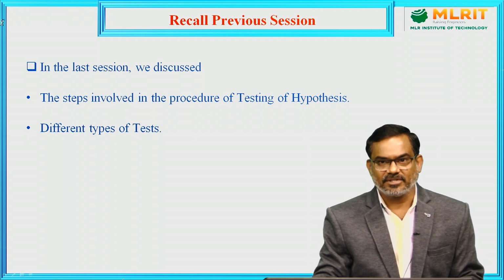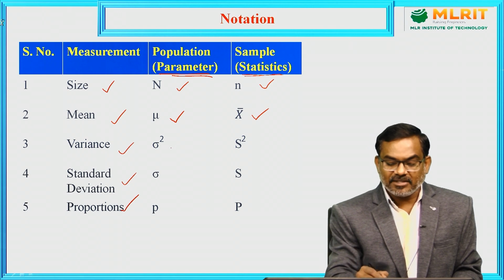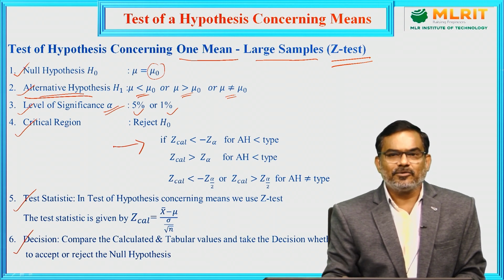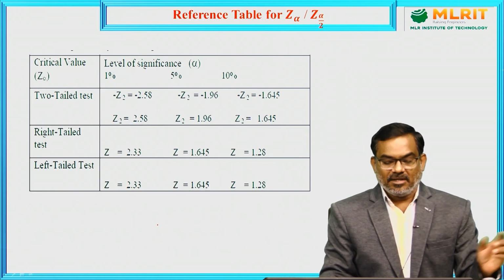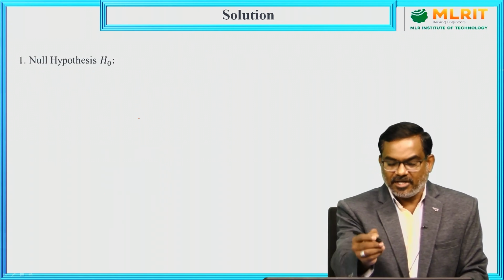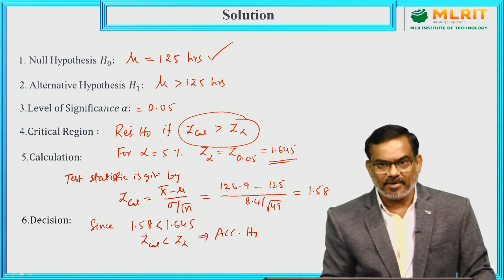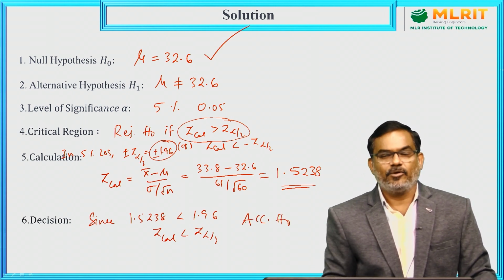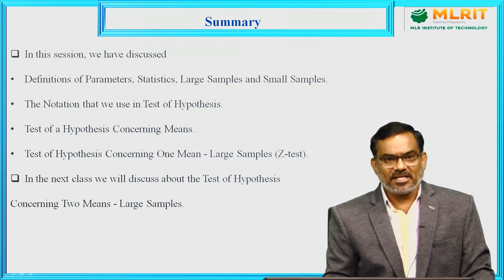LEC03| COSM | Test of Hypothesis Concerning one mean Large Samples by Dr. N. CH. Ramgopal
LEC03| Computer Oriented Statistical Methods  | Test of Hypothesis Concerning one mean Large Samples  by Dr. N. CH. Ramgopal
Hyderabad.